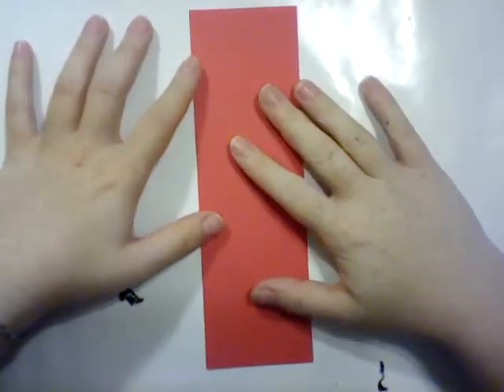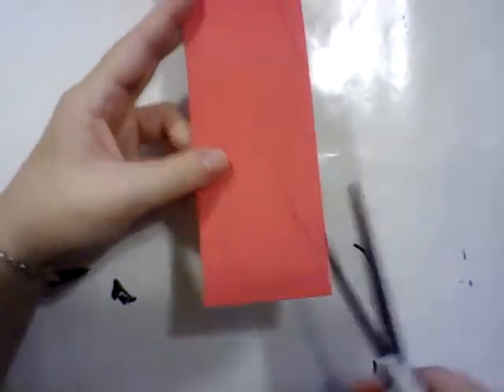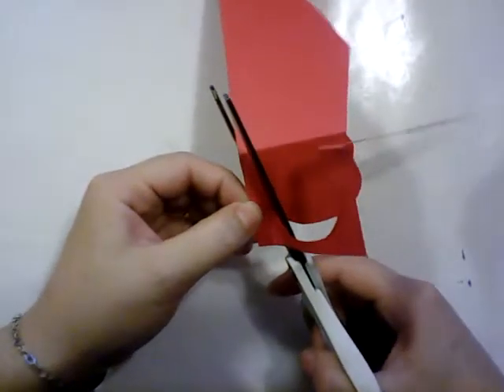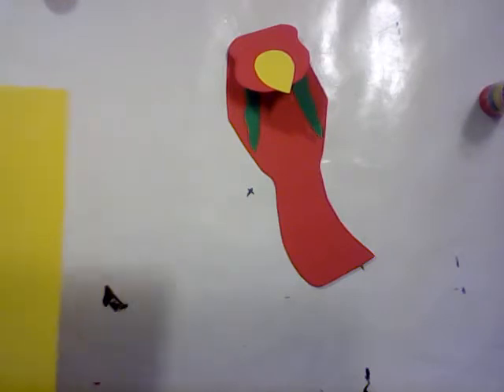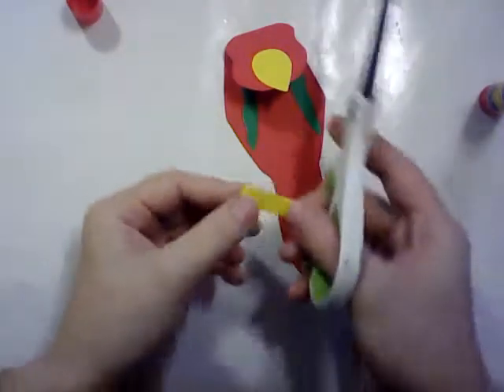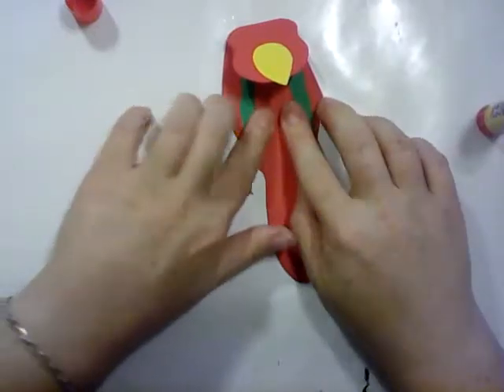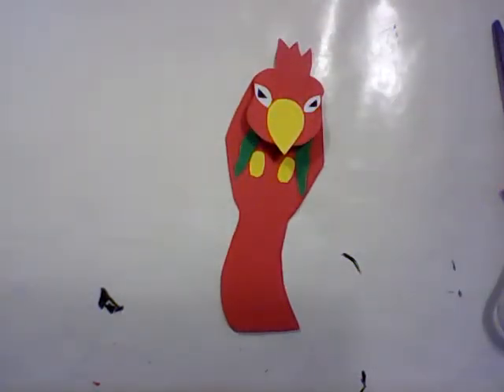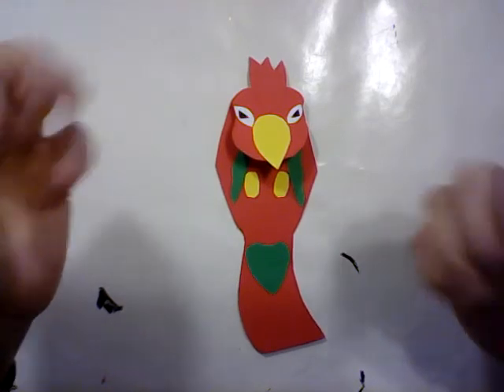DIY Parrot Fold Over Bookmark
Fold over book marks are fun and easy.

Take a look at these:
My you tube channel: